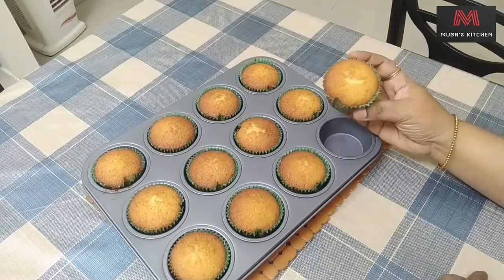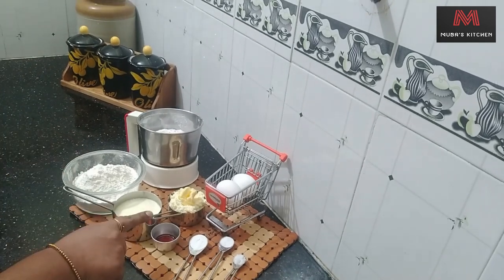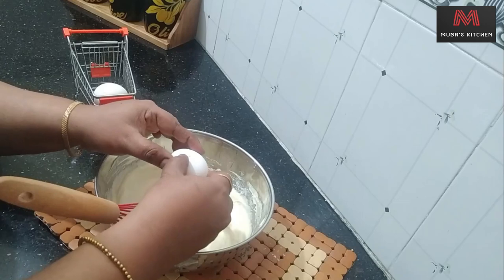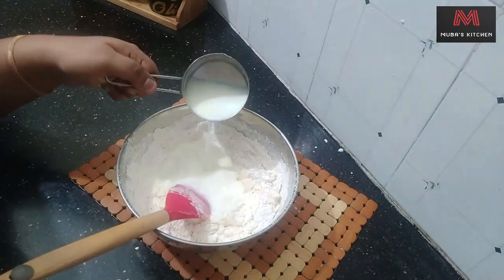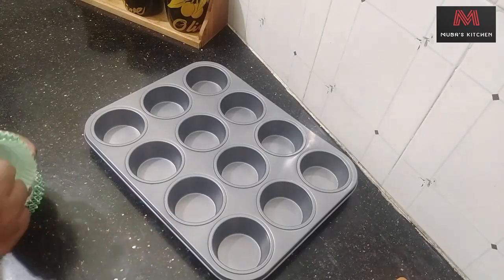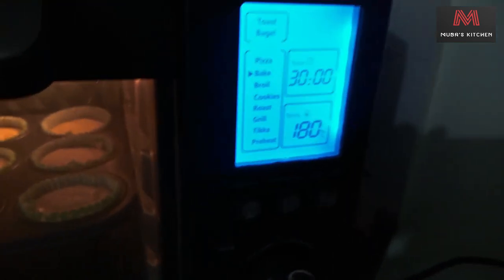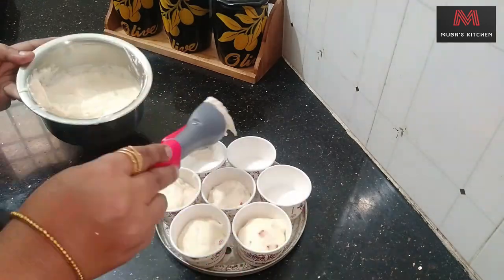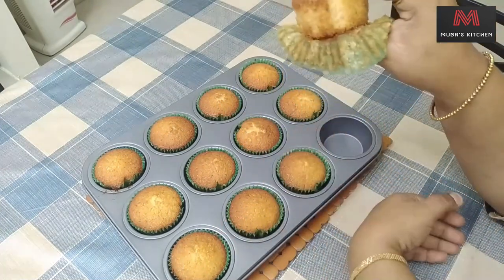mubaskitchen vanillacupcake/tutti frutti cup cake/How to make easy cup cakes/recipies in tamil...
Happy cooking!!!
ingredients.
All purpose(maida) 1.5cup(190g)
sugar 1cup(200g)
buttert 1/2cup(125g)
milk 3/4cup(185ml)
eggs. 2nos
baking powder 1tsp
baking soda 1/2tsp
vanilla essence 1tsp
salt 1/4tsp
By Muba's kitchen. 😎